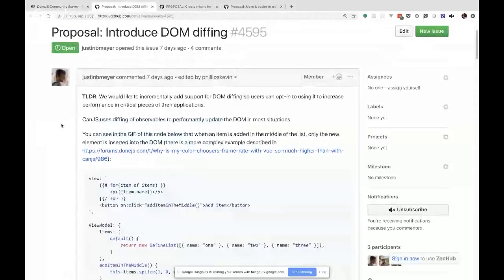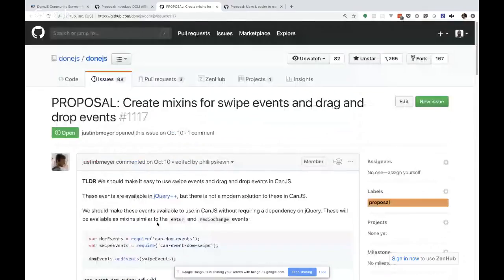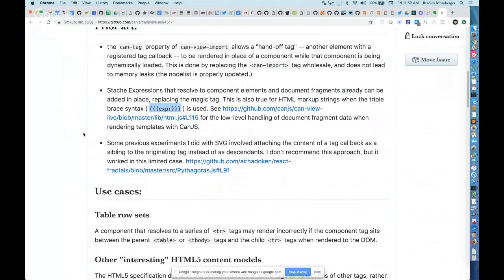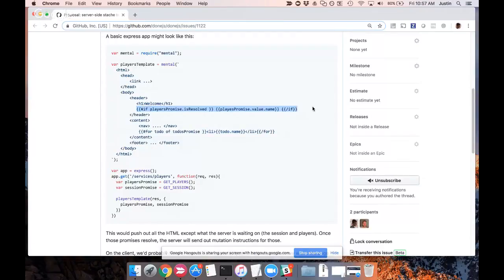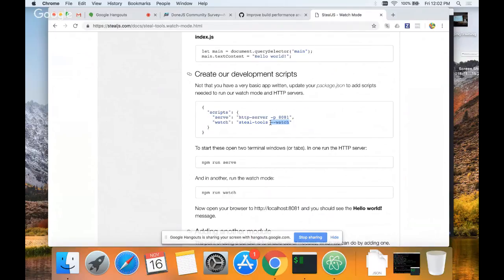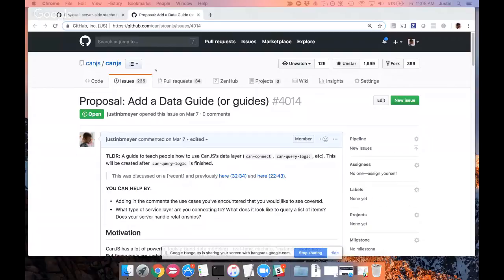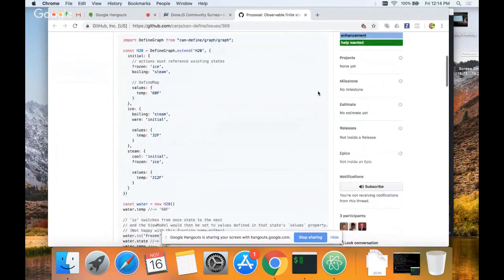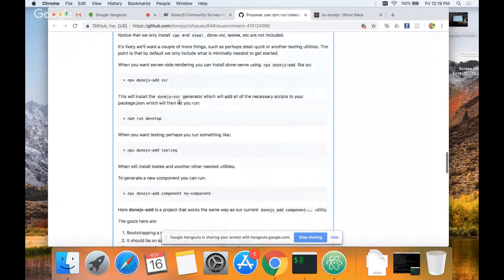DoneJS Community Survey—November 2018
Discussion about the items on the survey.